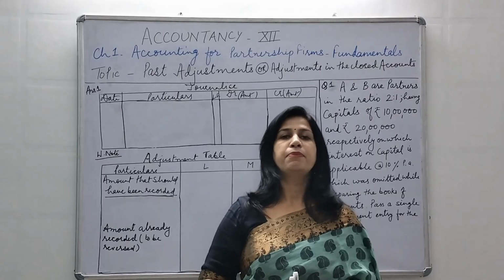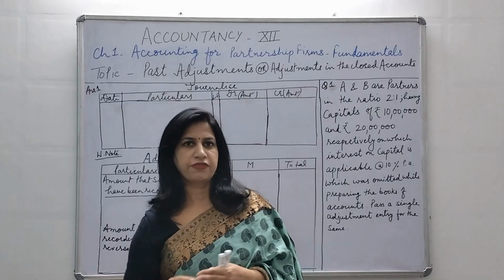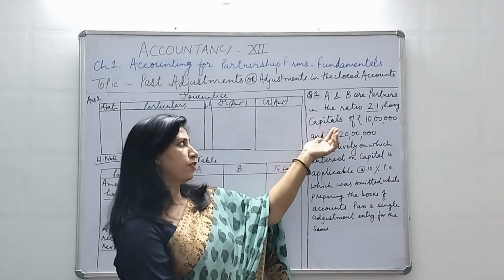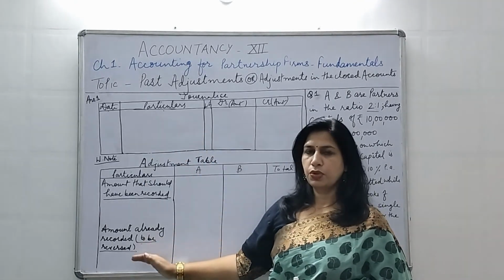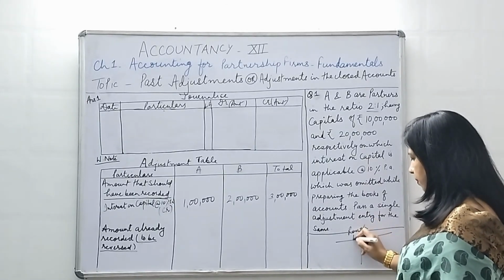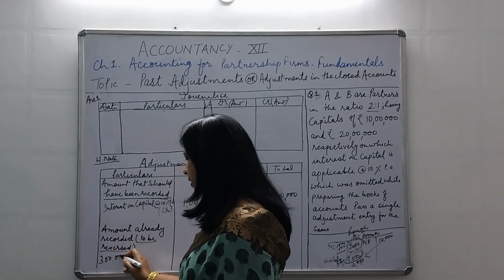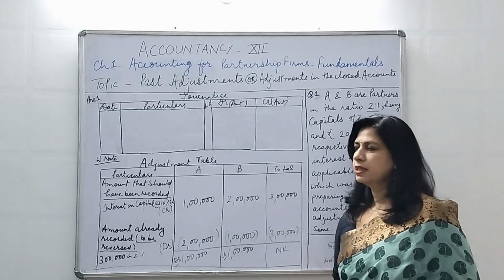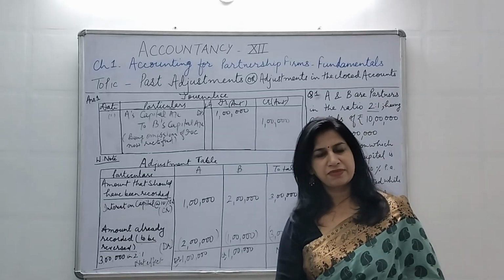PAST ADJUSTMENTS | PART 01 | CHAPTER 1 | CLASS 12th ACCOUNTS | AME (2025)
PAST ADJUSTMENTS | FUNDAMENTALS OF PARTNERSHIP class 12 (2025)

Chapter 1 : Accounting for Partnership Firms - Fundamentals
Topic : Past Adjustments
Question explained : Omission of Interest on Capital
By Seema Shukla

Connect us on INSTAGRAM 🔗 :  ame_accountancy_made_easy

Hope that this video helps in your preperation ,
best regards ,
Seema shukla.